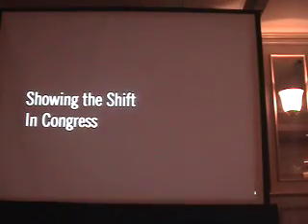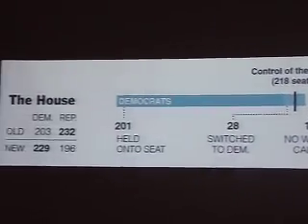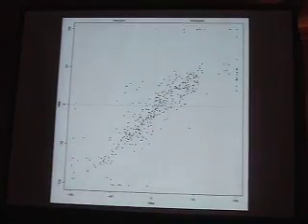Brainstorming graphics: Archie Tse, Part 2 of 3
Archie Tse, graphics editor from The New York Times, gives insight to some of the innovative political charts created at the Times